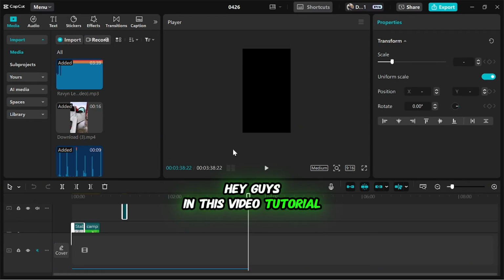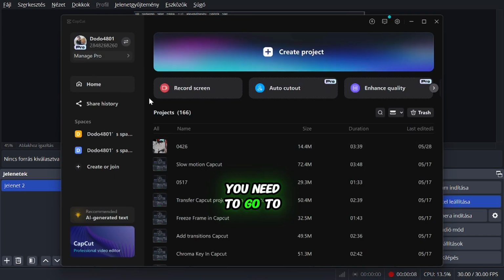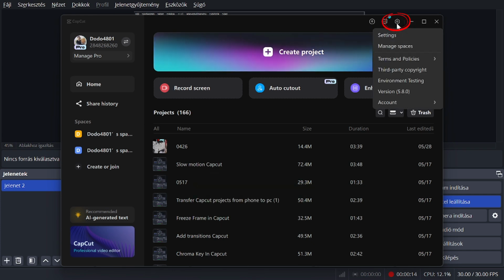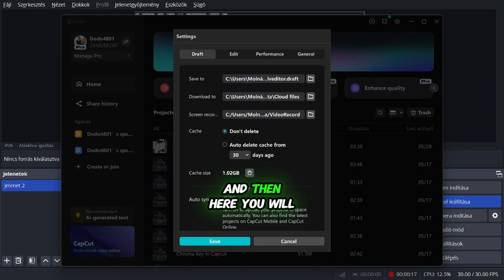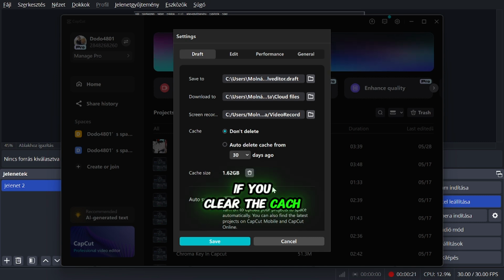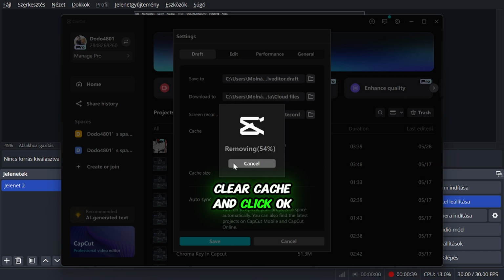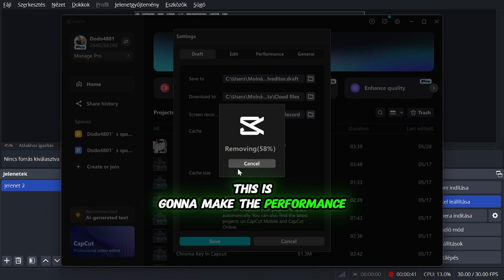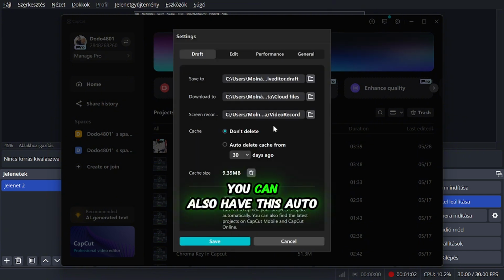How To Clear Capcut Cache In 2025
In this video tutorial, I'm going to show you how you can clean Capcut cache in 2025.